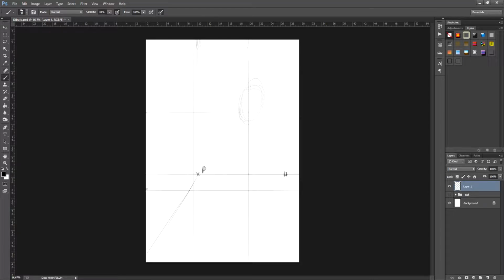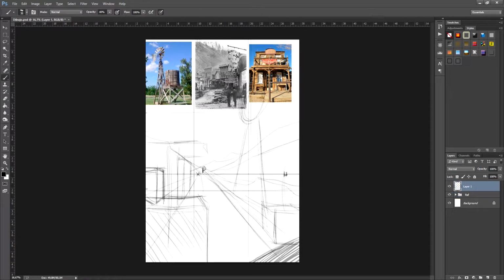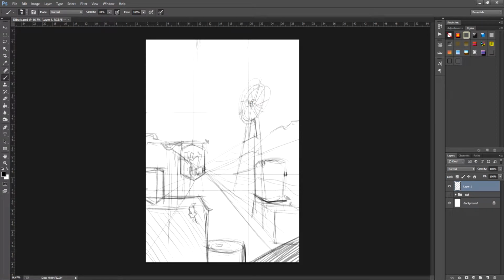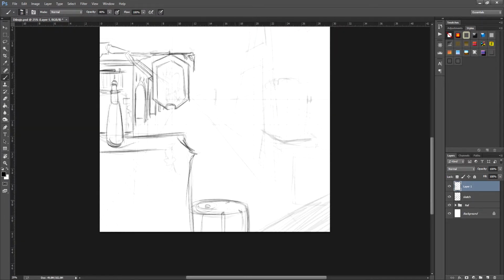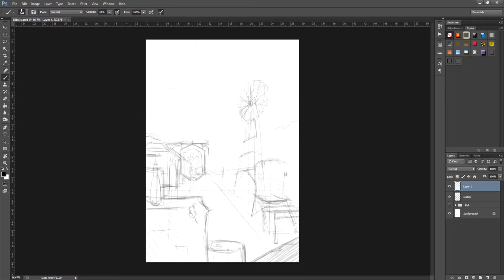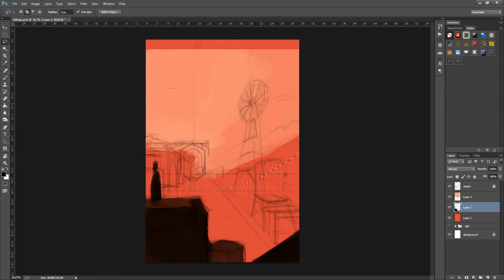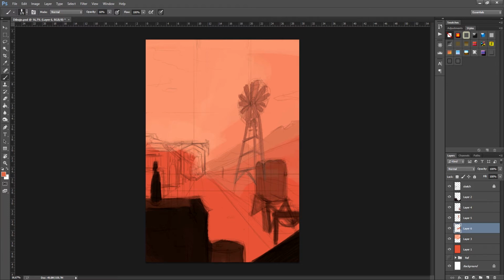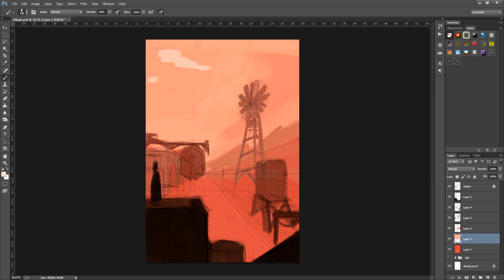06/07 Drawing I — Illustration: Develop a Stage Design_ENG